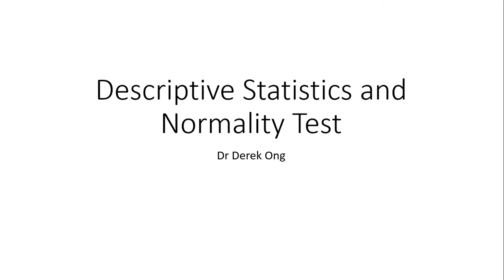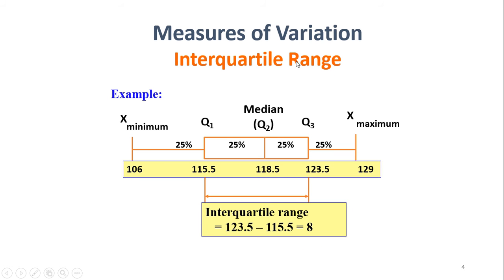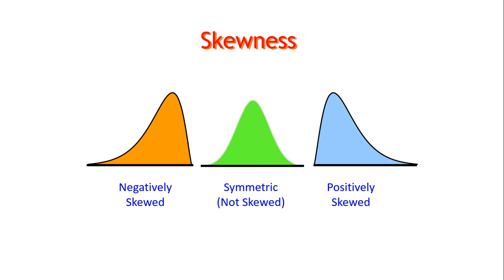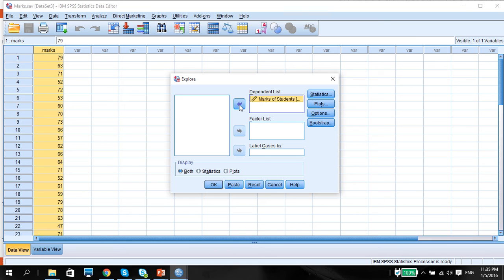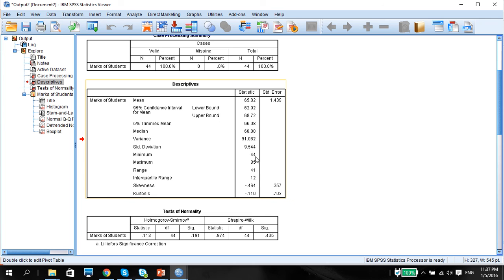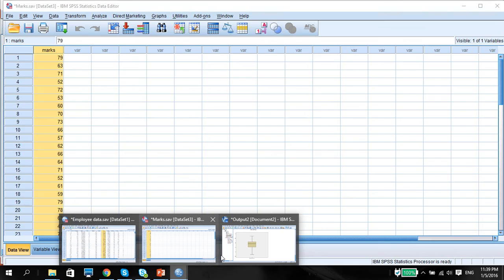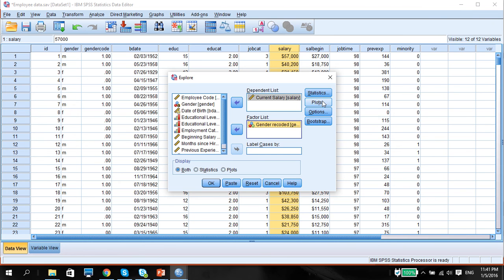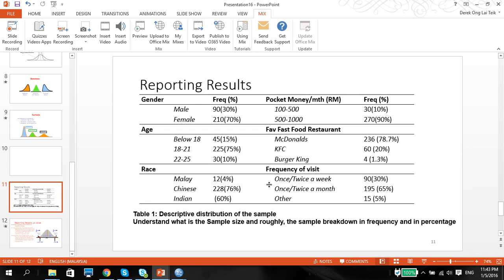SPSS Vid9 Descriptive Statistics and Normality Test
How to do descriptive statistics and use KS test to test for normality